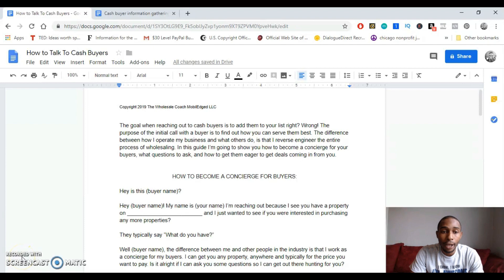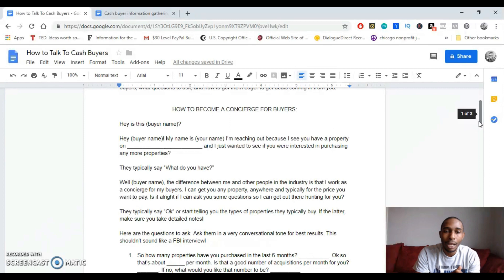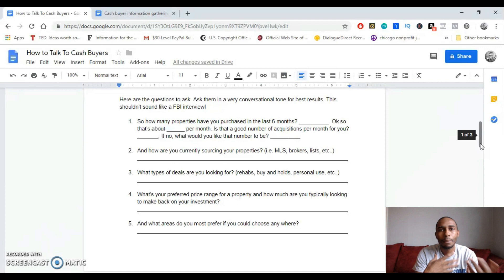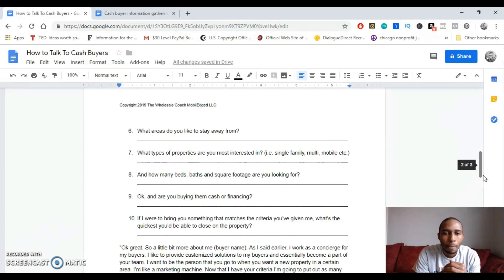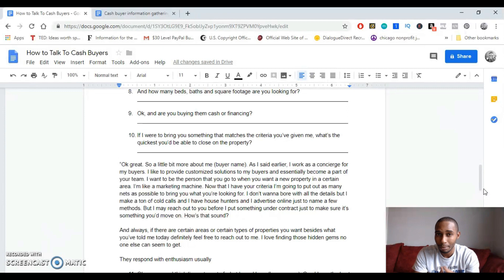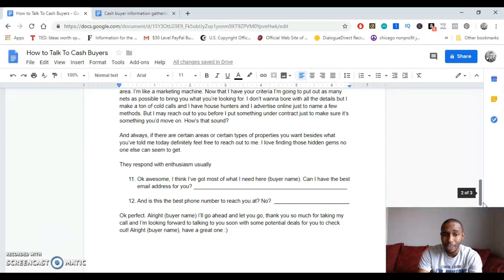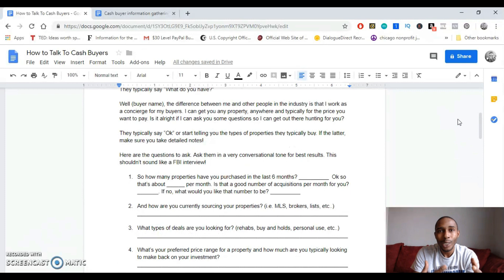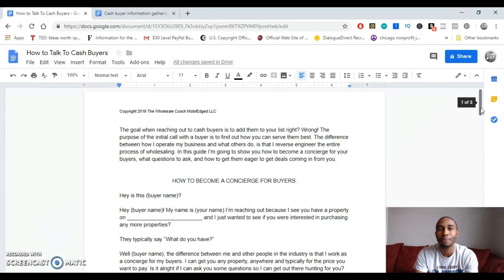How To Talk To Cash Buyers | Free Script | Wholesaling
Hope this video helps guys. I get asked all the time what to say on the phone to buyers so I figured I'd make this guide to show you exactly what I tel buyers when I talk to them. These strategies work pretty well. I always get off the phone leaving the buyer with a feeling of increase. Hope these strategies help you.

🙋🏽‍♂️Get a One on One Wholesaling Strategy Session With Me

If you want to JV with us we do 50/50 JV deals nationwide!

Hey there fellow real estate investors! Are you looking to learn all the ins and outs of the wholesaling business? Join Wholesaler University for FREE 🎓🎓 and let's get started! to sign up.

Need contracts, scripts, and other important documents for your wholesaling journey?

And for a personalized, one-on-one wholesaling strategy session with yours truly, book your spot

Now, let me share with you some of my top tools and resources for getting wholesale deals. 👇🏾

InvestorLift is an amazing platform that gives you access to MILLIONS of active cash buyers.

PropStream is another powerful tool that gives you 10,000 buyer and seller leads.

And if you need skip tracing services, Versium Reach can provide you with 15,000 skip traces per month for only $300/month. or call ext "1" for Sales and mention that Ed Hayes sent you.

I also highly recommend REI World Solutions for the best virtual assistants in the business.

Looking for free leads? Batch Leads gives you 1,000 buyer and seller leads for free!

Jerry Norton's Flipster software is another amazing tool that can help you find and flip properties.

And if you're in need of the best real estate investor websites out there, look no further than Carrot.

Last but not least, learn how to do creative real estate deals

Let's crush it in the wholesaling game! wholesalinghouses wholesalerealestate wholesalecoaching 🏡💰🤑

wholesalinghouses wholesalerealestate wholesalecoaching rei reply, propstream, investorlift, ed hayes wholesale, batch leads